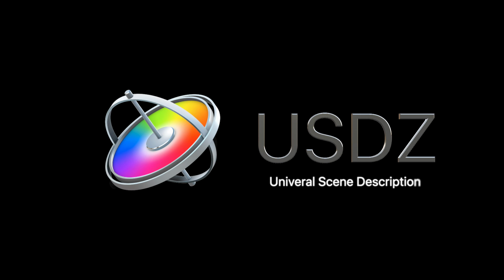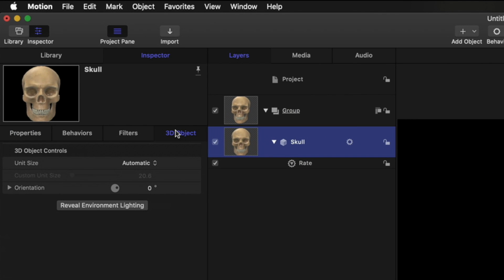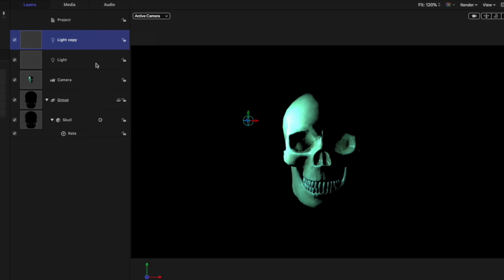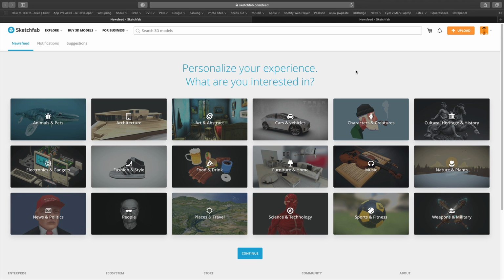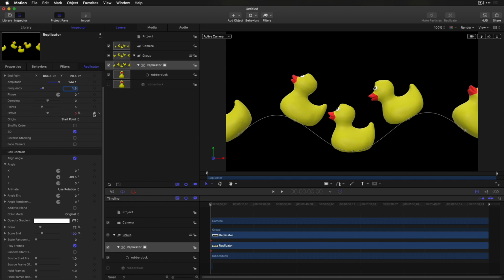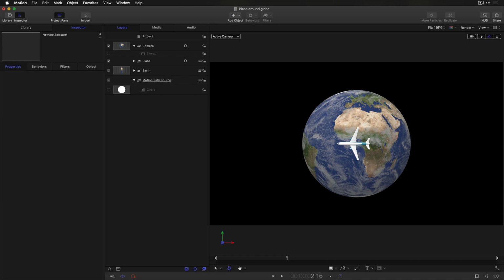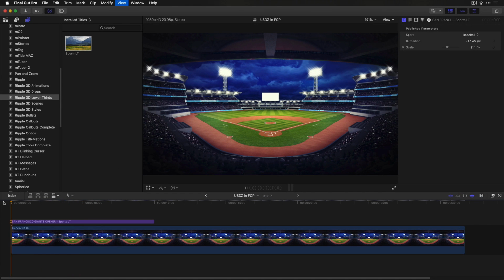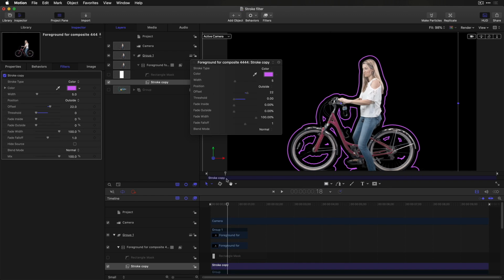Motion 5.4.6 New Features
Motion 5.4.6 is here! Join Mark Spencer as he demonstrates the new USDZ 3D model support and the new Stroke filter in Apple’s Motion.

0:00 Steve & Mark Intro
0:22 USDZ 3D Model Support
8:44 Stroke Filter